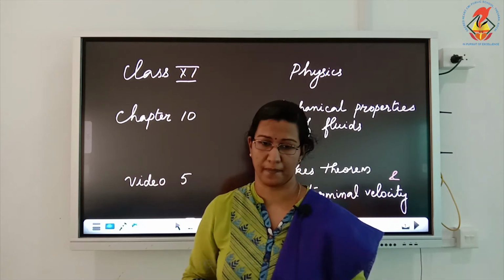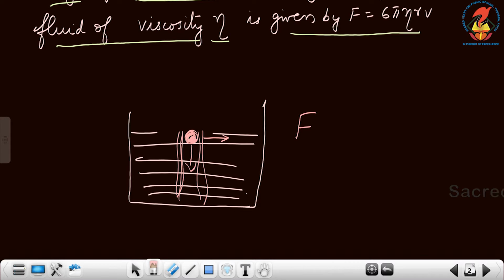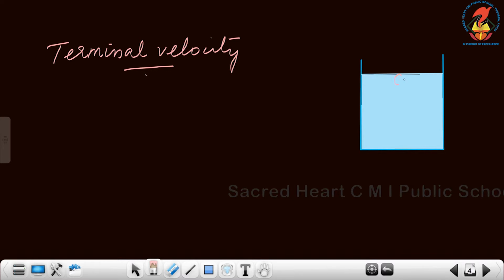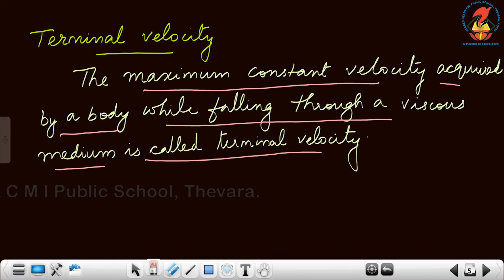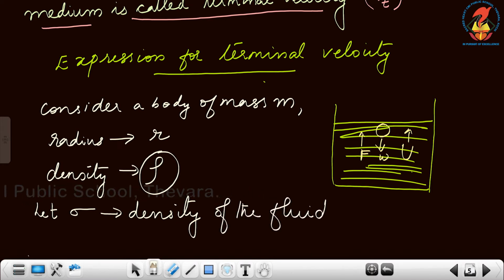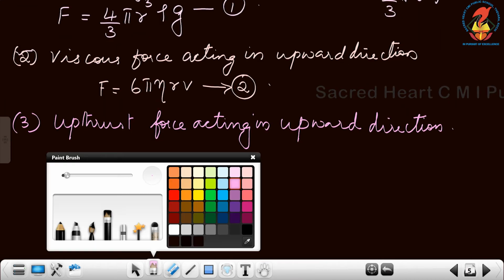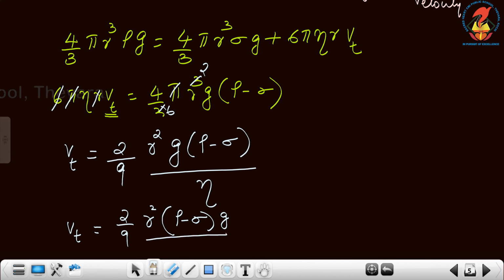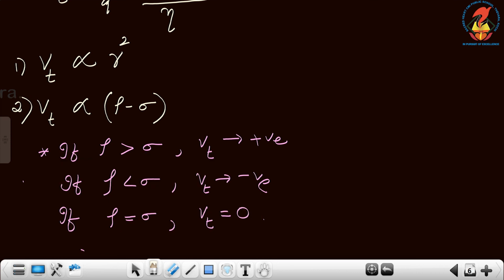Phy11 Chapter 10 Mechanical properties of fluids Video 05 Stokes theorem &terminal velocity 1